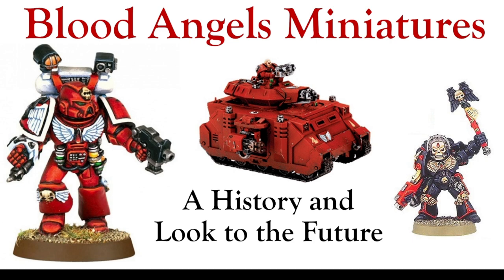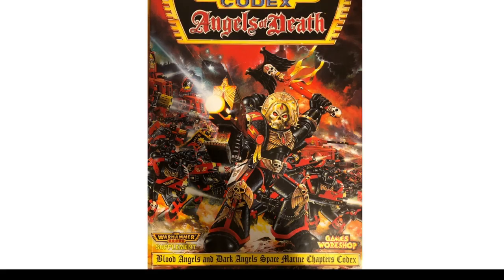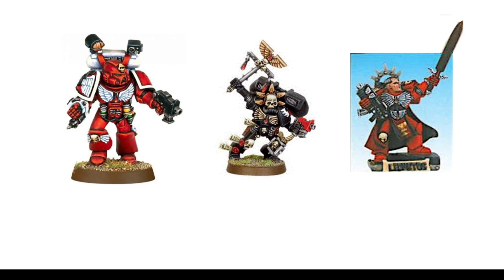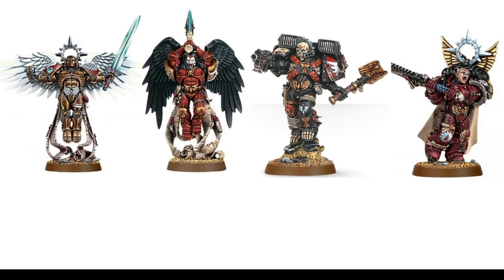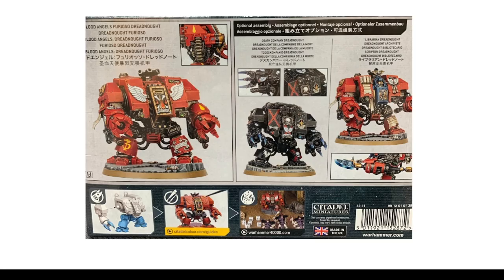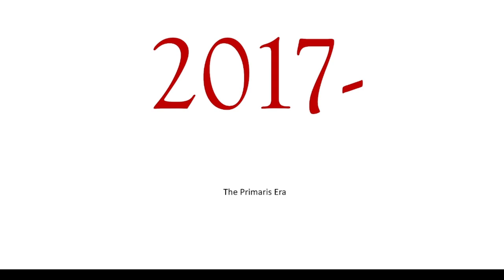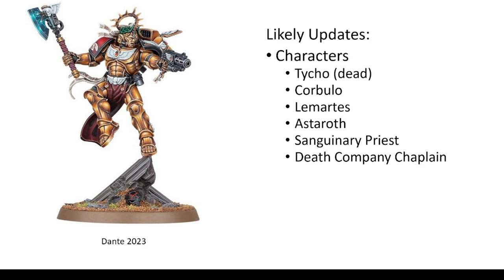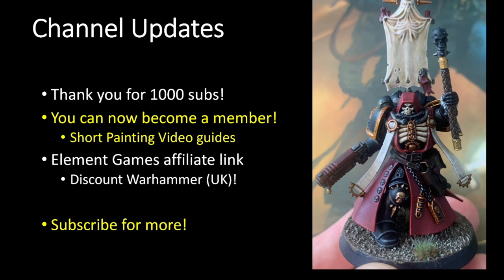History of a Warhammer 40k Army Range: Blood Angels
Part 1 of a new series